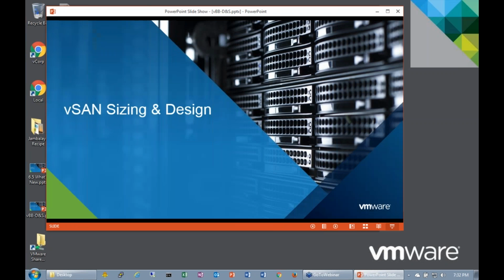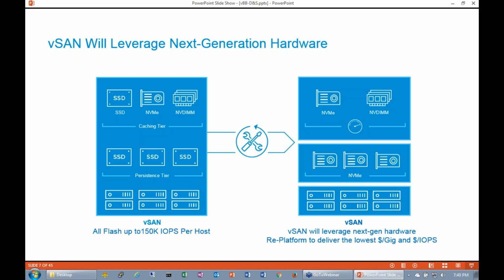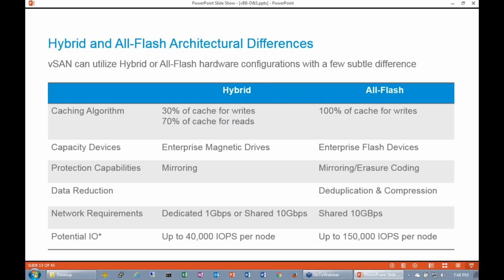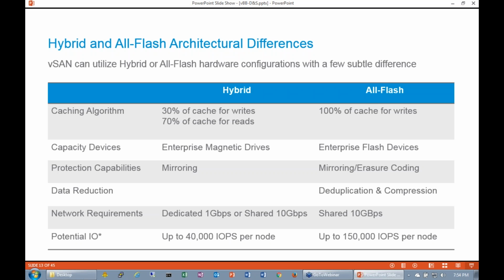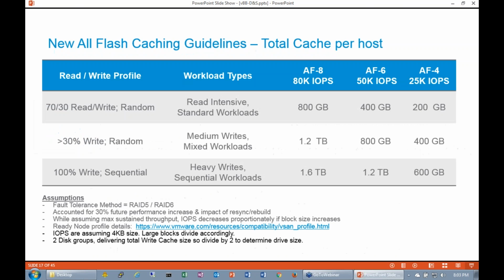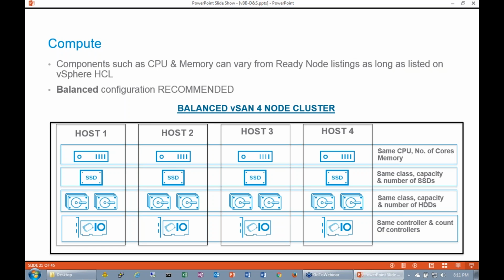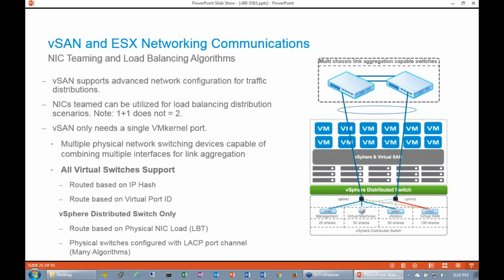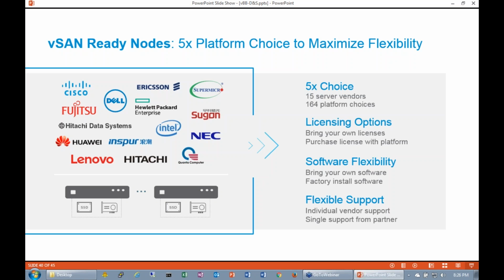vBrownBag Follow-Up vSAN Sizing and Design with Jase McCarty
Jase McCarty discuss vSAN sizing and design considerations

Show Notes:
Presenter: Jase McCarty

- Traditional storage solutions (2:10)
- VMware vSAN storage (2:45)
- vSAN objects and components (4:25)
- vSAN vs traditional storage (6:30)
- Next gen hardware (8:00)
- Boot devices (9:50)
- Storage controllers (11:20)
- Controller pass-through  (HBA mode) (15:00)
- Hybrid vs All-Flash Architecture (16:43)
- Hybrid flash sizing (30:20)
- All-Flash sizing (31:15)
- Caching guidelines (32:00)
- HDD support (33:12)
- Disk groups (34:50)
- Compute (37:10)
- Network myths (41:25)
- vSAN and networking (46:27)
- vSAN Network Troubleshooting, & Hardware Monitoring (50:51)